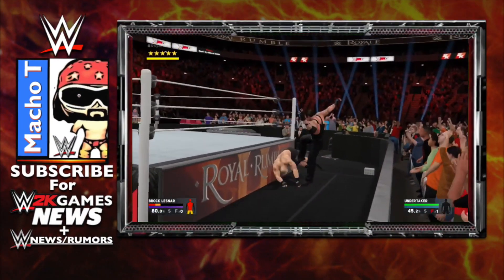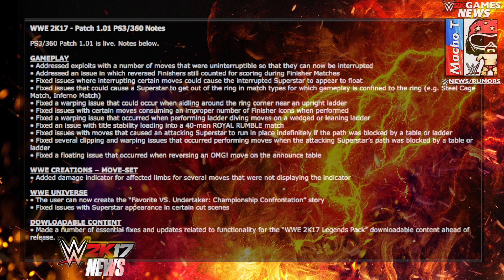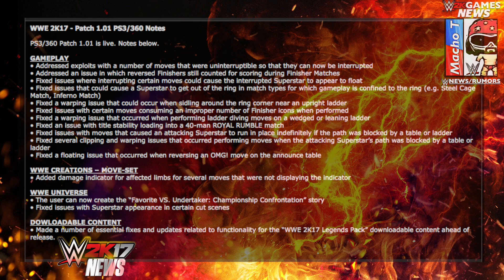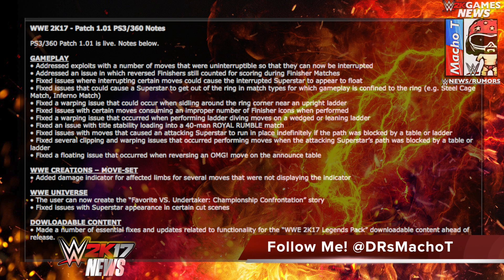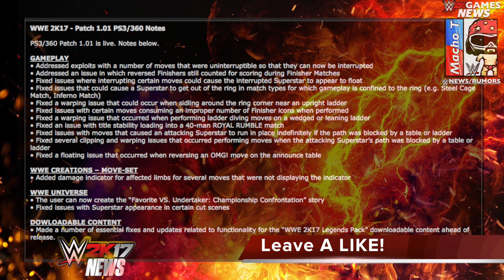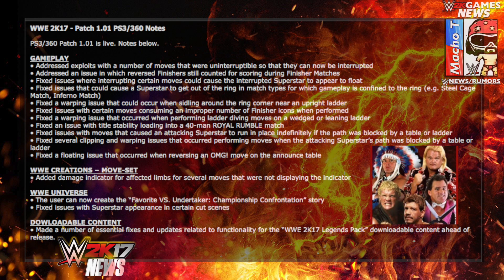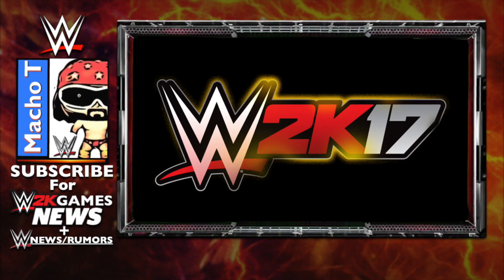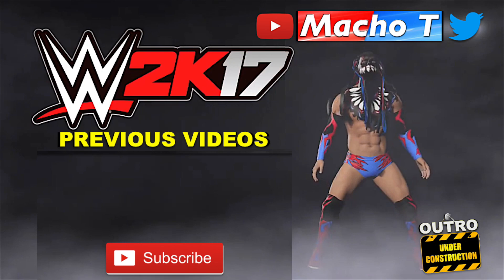WWE 2K17 News: LAST- GEN First PATCH / Update, Full Notes, First DLC!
Channel Description:
Leading up to Raw, Smackdown, NXT,  and PPVs such as Wrestlemania! + WWE 2K17 News!